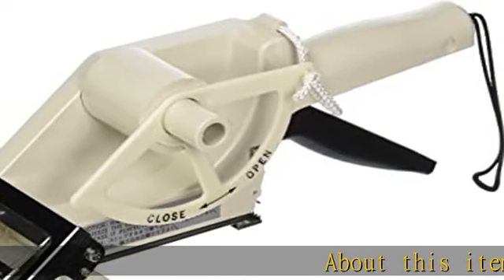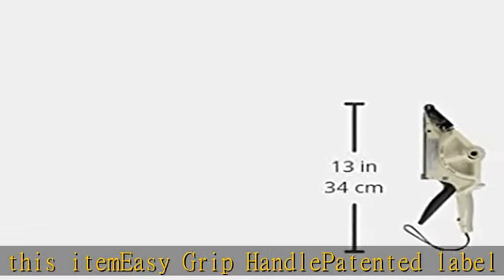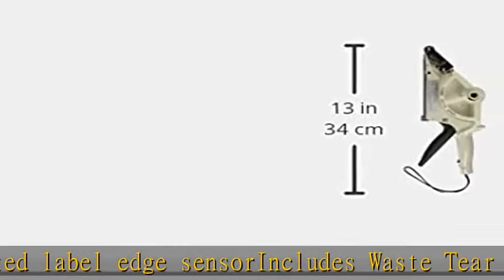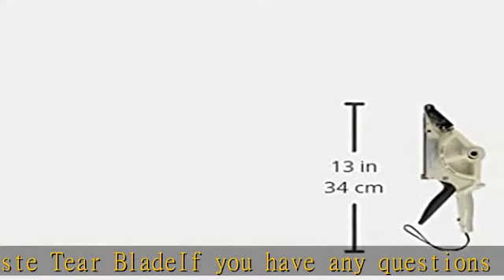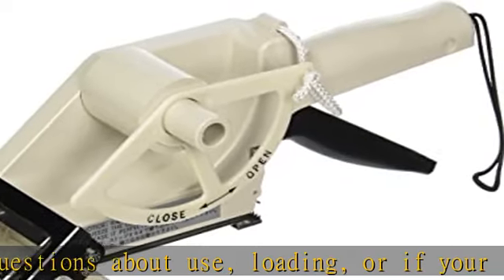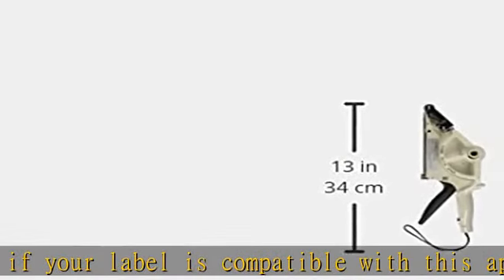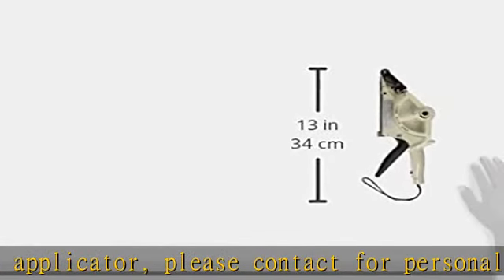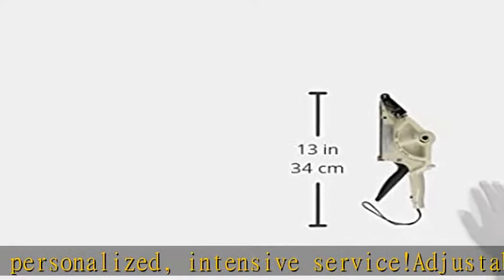Towa APN-60 Label Applicator